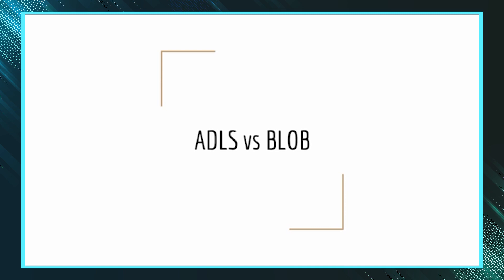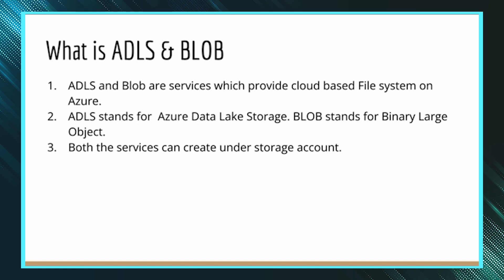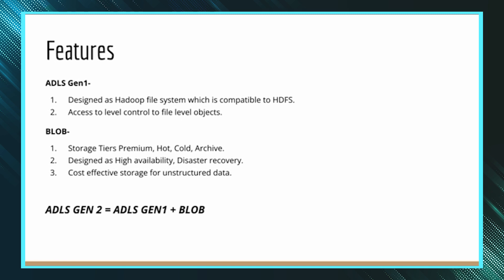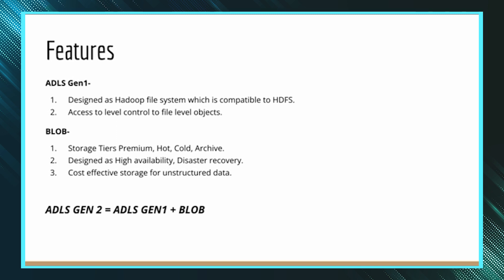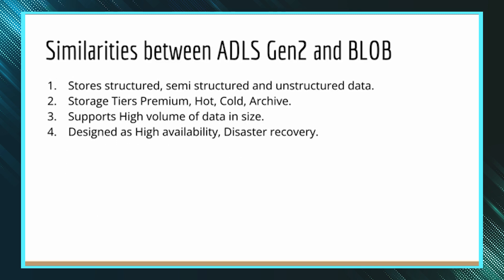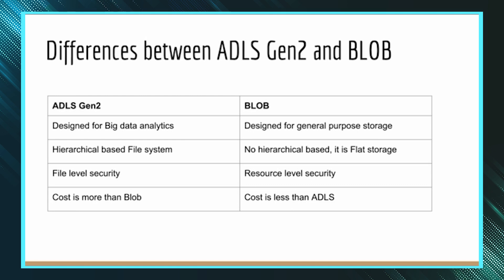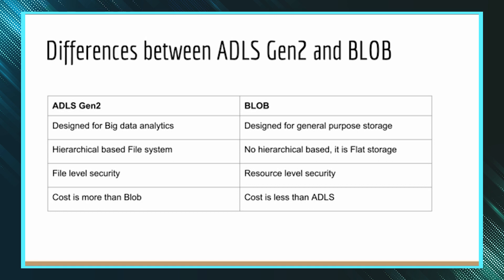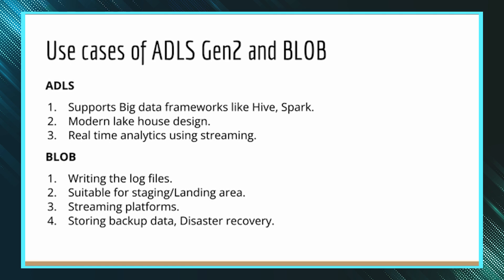Azure Data Lake Storage vs BLOB | Powerhouse Data Management Tools | DATAVIZON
Are you confused about whether to use Azure Data Lake Storage or BLOB for your data storage needs? In this video, we'll explore the differences between these two Azure storage solutions and help you make an informed decision.

Azure Data Lake Storage is a highly scalable and secure data lake solution that is optimized for big data analytics. It allows you to store and analyze massive amounts of structured and unstructured data. On the other hand, BLOB is a simple object storage solution that is optimized for storing unstructured data such as images, videos, and documents.

We'll dive deeper into the features and capabilities of both solutions and discuss the pros and cons of each. We'll also explore common use cases for both solutions, such as data warehousing, analytics, and backup and recovery.

By the end of this video, you'll have a clear understanding of which solution is best for your specific data storage needs. So, sit back and join us as we explore Azure Data Lake Storage vs BLOB.